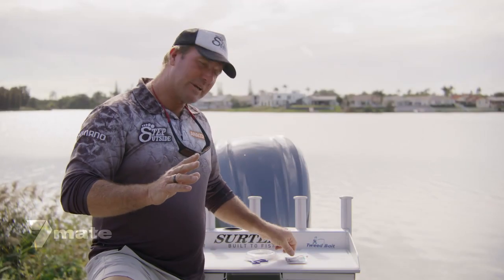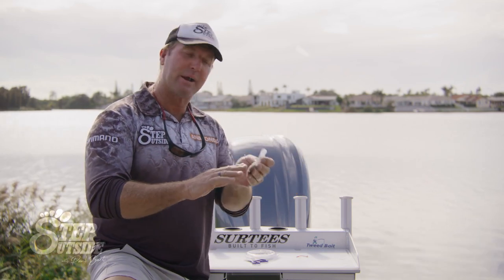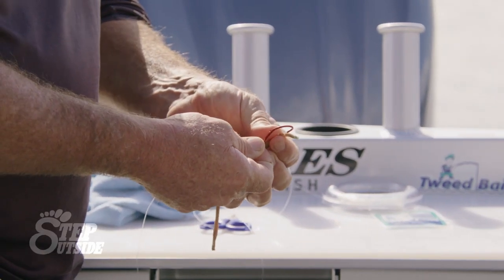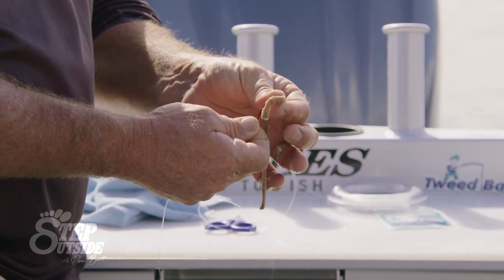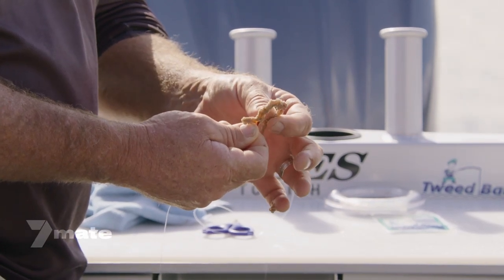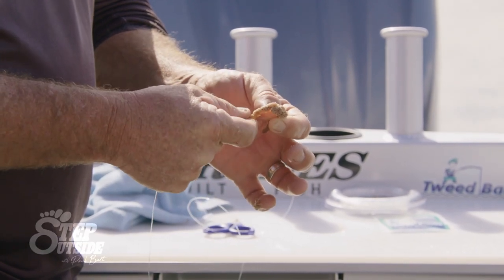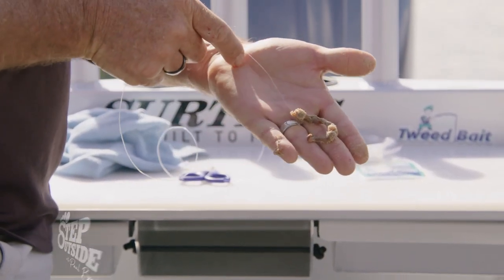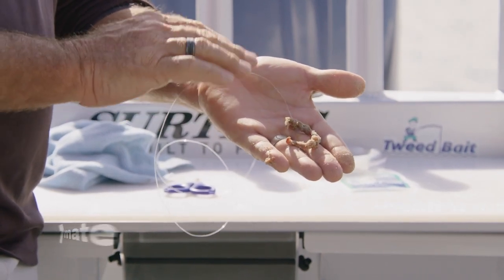How to Bait a Beach Worm for Mulloway | Pro Tips for Fish Baiting | Step Outside with Paul Burt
Learn how to catch Mulloway off the beach with expert fishing tips and techniques from Paul Burt in this informative video. Mulloway are known to lie in the beach gutters at night during various stages of the tide, emitting a smell that attracts beach worms out of the sand. In this video, Paul demonstrates the proper technique for baiting up a Tweed Bait Beach Worm on a large single hook, threading it up over the eye and onto the trace or just bunching it onto the hook to increase your chances of a bite.

With years of experience under his belt, Paul shares his knowledge on how to increase your chances of catching these elusive fish, which can weigh anywhere from 8 to 15 kilograms, and sometimes even larger! Whether you're an experienced angler or a beginner, this video is packed with valuable insights and practical tips to help you improve your beach fishing game.

So, if you're ready to take your beach fishing skills to the next level, be sure to check out this video and don't forget to subscribe to our channel "StepOutside with Paul Burt" for more exciting fishing content.